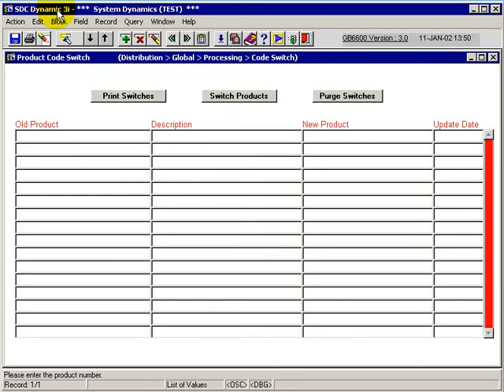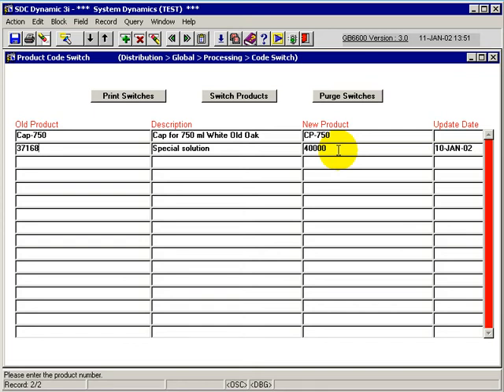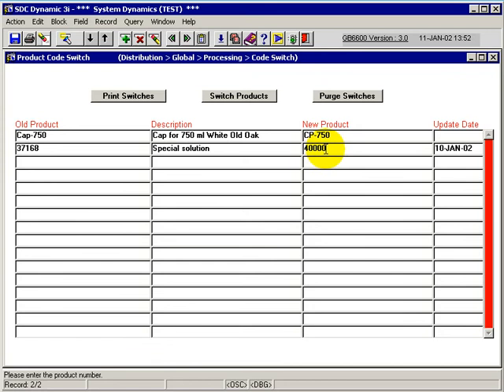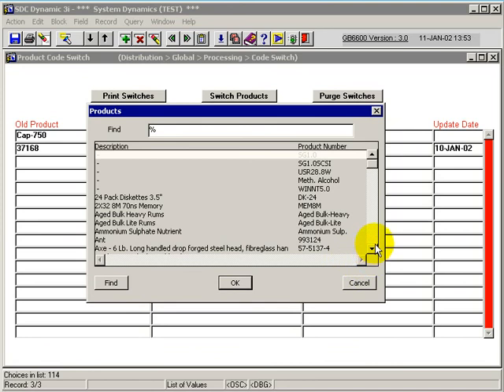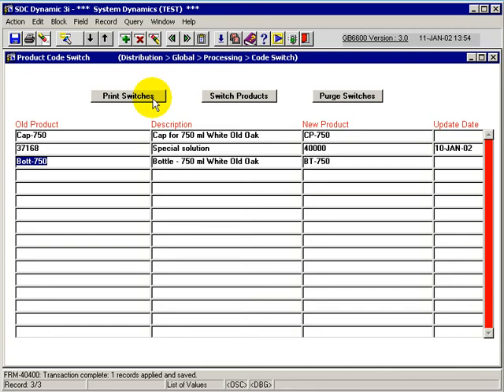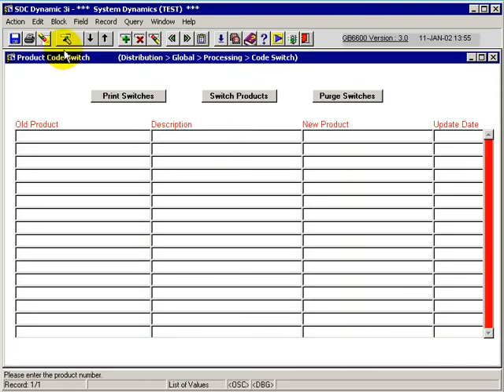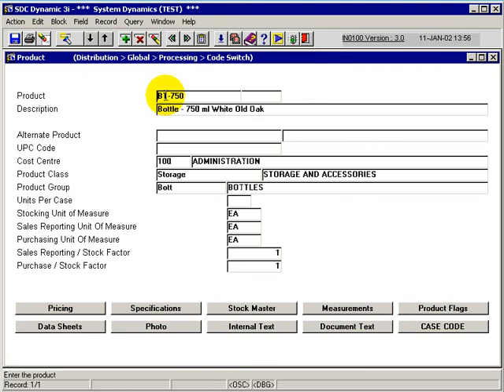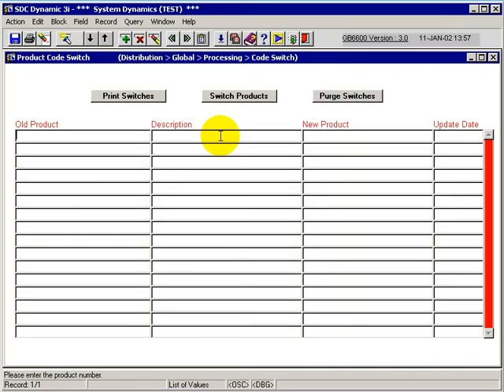switching product codes